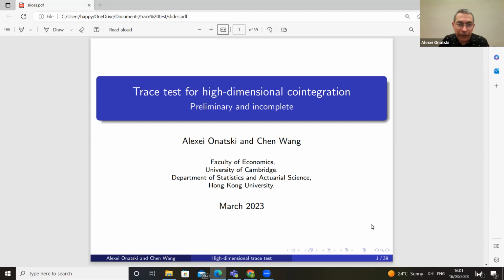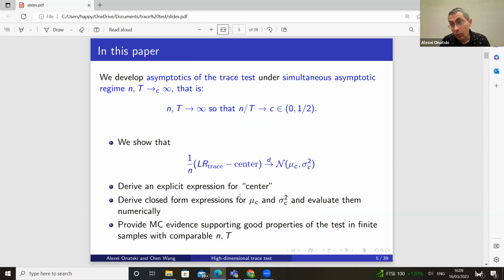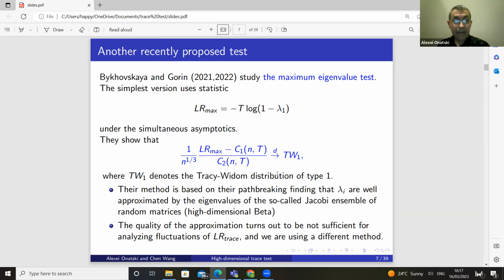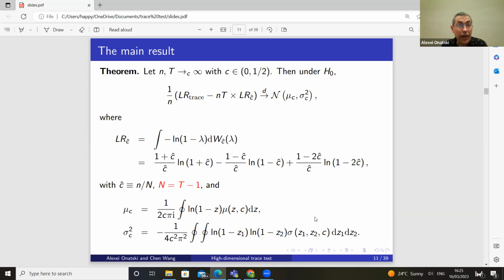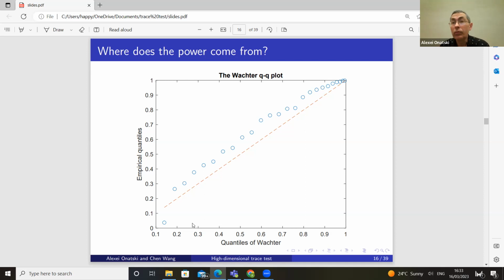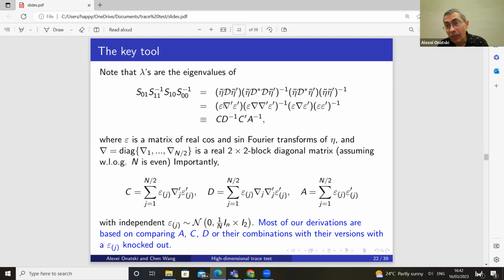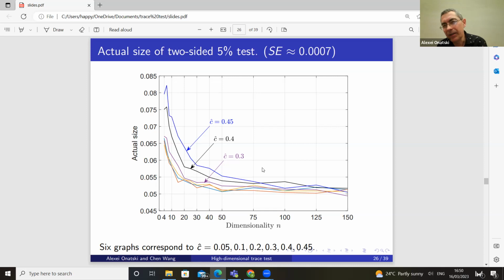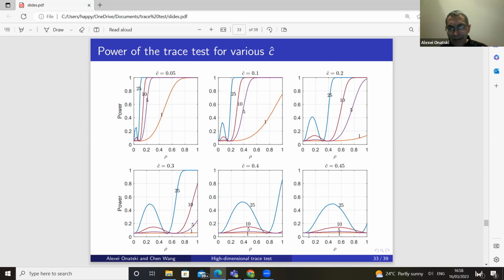Trace Test for High-dimensional Cointegration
Speaker: Alexei Onatskiy (Cambridge)
Guest Panellist: Anna Bykhovskaya (Duke)